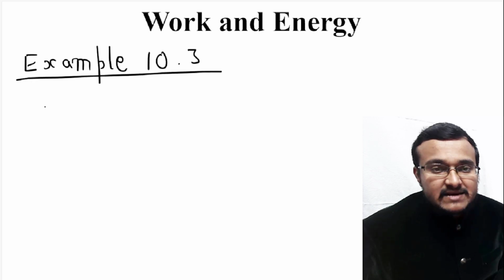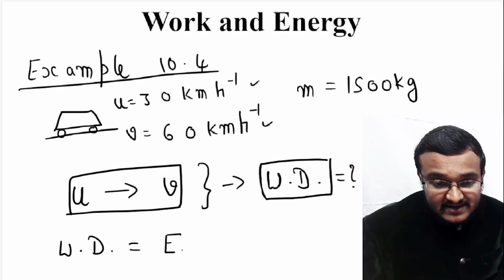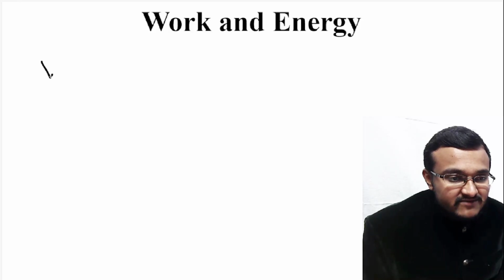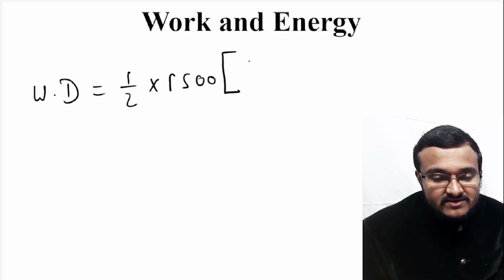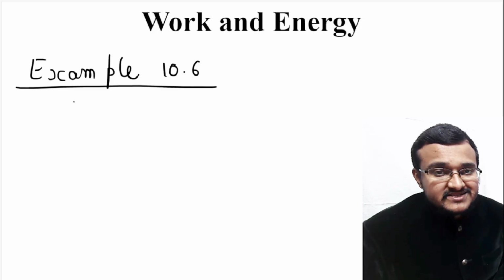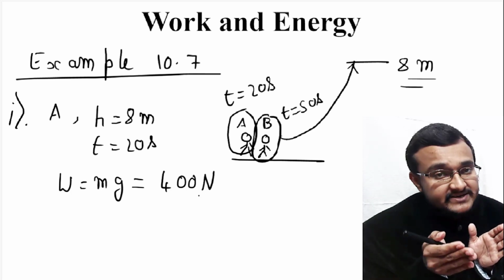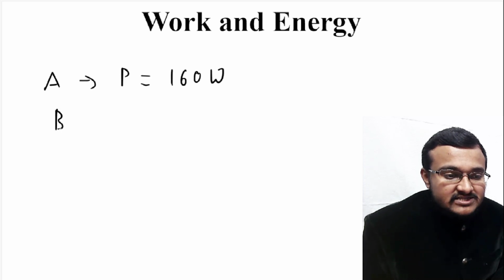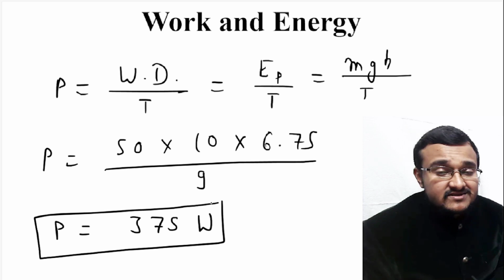Example 10.3, 10.4, 10.5, 10.6, 10.7, 10.8 | work and energy class 9 science | work energy and power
9th class science chapter 10 is based on 'Work and Energy'. In this video you can find explanation related to 'Work and Energy'. (This is Part 4) (Explanation is in english language).